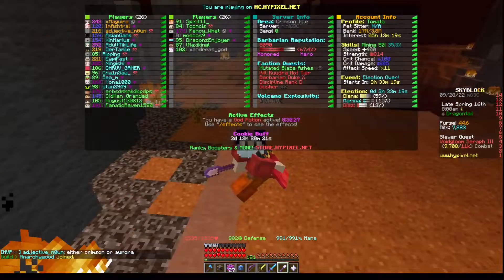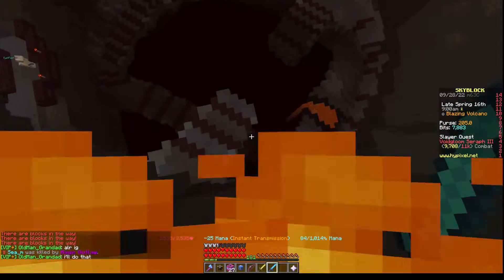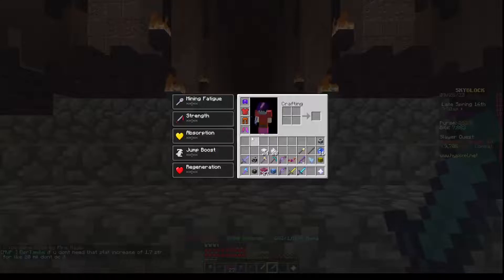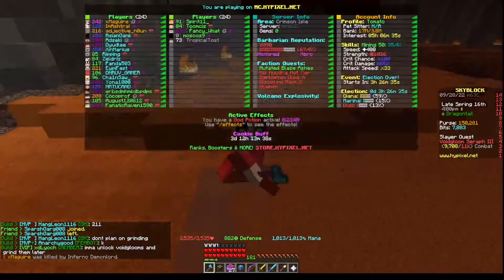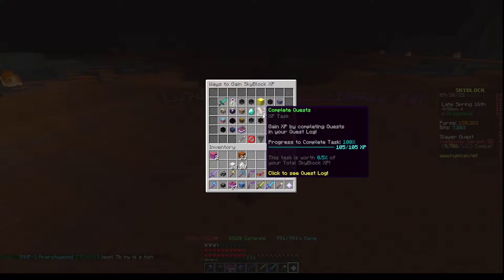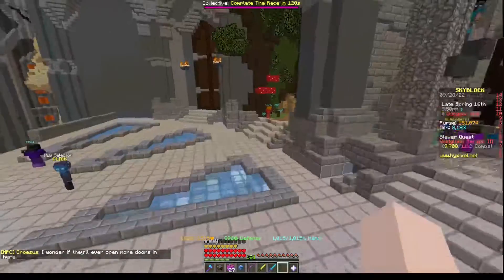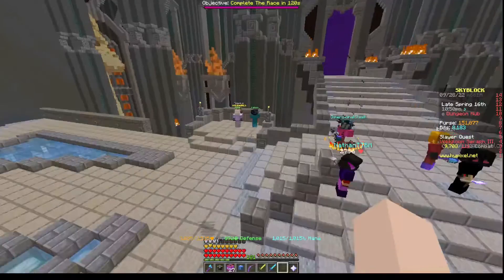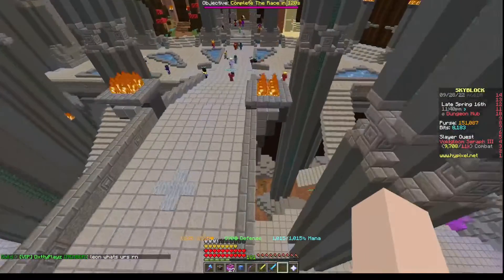NEW Skyblock Levels are here!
Here's what I've found from this small update...